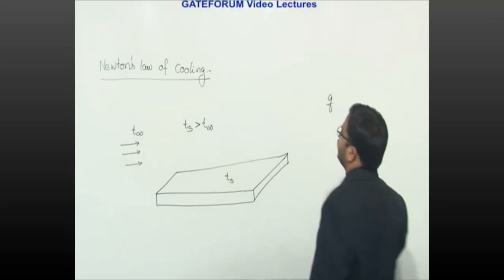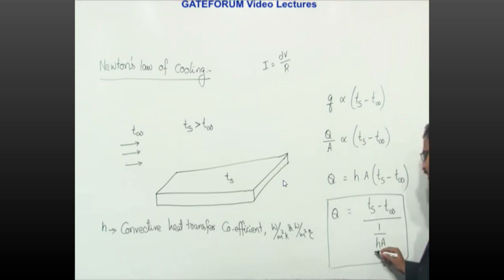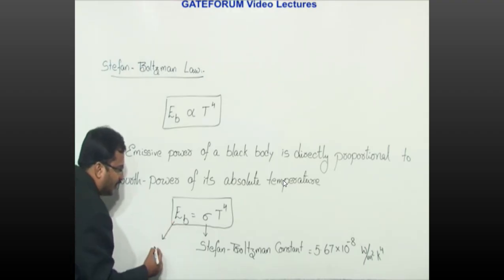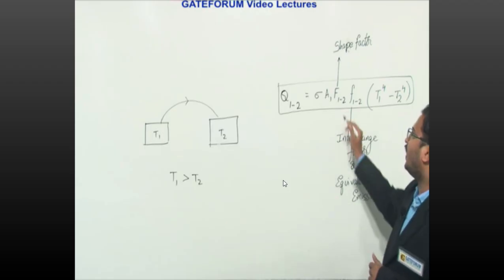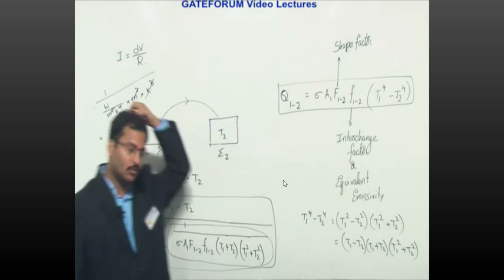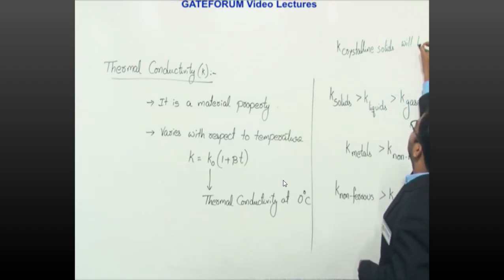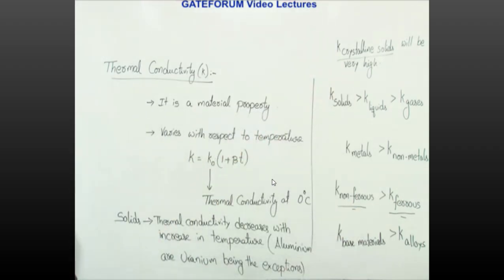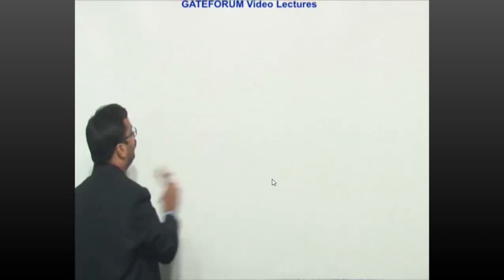HEAT & MASS LECTURE 1 GATE/IES TECHNICAL EXAMS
This video is for all competative exams like GATE/IES/ISRO/BARC/SSC